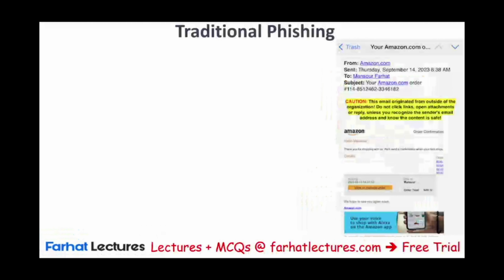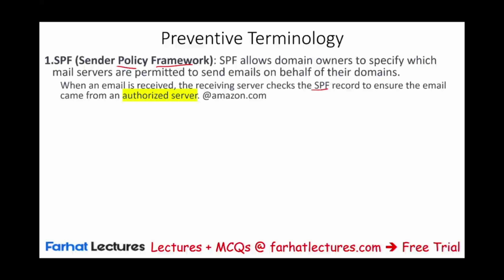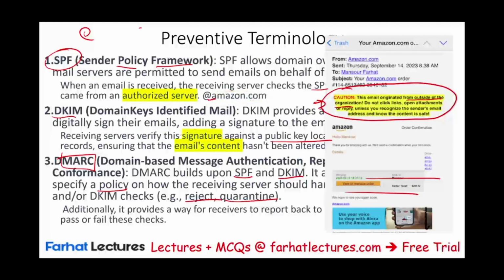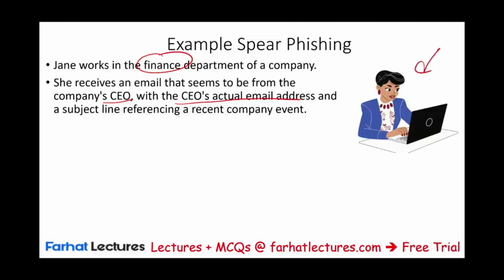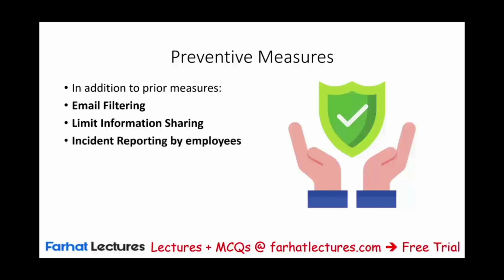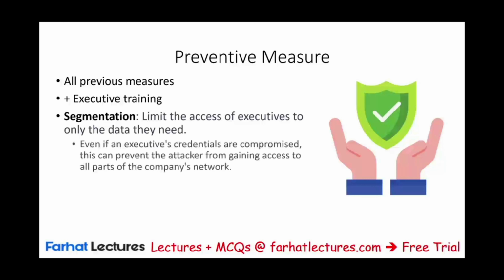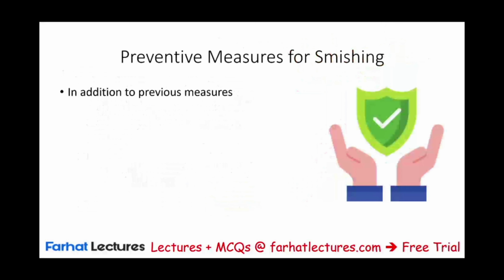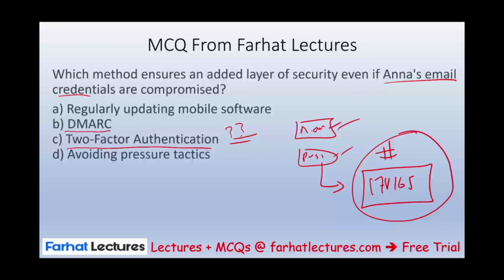Phishing attacks Information Systems and Controls CPA Exam BAR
In this video, I cover phishing attacks. Phishing is a cyber attack technique in which attackers attempt to trick individuals into revealing sensitive information, such as usernames, passwords, credit card numbers, or other personal details.

0:00 Introduction
This video explains phishing attacks, which are cyberattacks where attackers impersonate legitimate entities to trick individuals into revealing sensitive information (0:08). The goal can be to steal login credentials, access financial data, inject malware, or control computer systems (1:06).

The video discusses different types of phishing:

Traditional Phishing: Uses generic emails impersonating organizations (e.g., Amazon) to steal info (1:33, 2:30).
Spear Phishing: Targets specific individuals or organizations, using researched information to create highly convincing, tailored emails (10:24).
Whaling: A more sophisticated attack targeting high-profile individuals like CEOs (14:49).
Vishing (Voice Phishing): Phone-based phishing, where attackers impersonate officials (e.g., bank, IRS) to obtain information (16:31).
Smishing (SMS Phishing): Text message-based phishing, leveraging the immediate nature of texts (20:51).
The video also covers preventive measures like educating employees, avoiding suspicious links, using two-factor authentication, checking for HTTPS security, verifying email senders, and using antivirus software (3:23). It introduces three key email security protocols:

SPF (Sender Policy Framework): Allows domain owners to specify authorized mail servers (5:04).
DKIM (DomainKeys Identified Mail): Digitally signs emails to verify sender and ensure content hasn't been altered (5:52).
DMARC (Domain-based Message Authentication, Reporting, and Conformance): Builds on SPF and DKIM to define how receiving servers should handle emails that fail these checks (6:46).
Additionally, common red flags for phishing emails include vague salutations, urgency, poor grammar, suspicious sender names, and requests for personal information (8:37).

Spear Phishing:

Spear phishing is a more targeted version of the phishing attack. While traditional phishing campaigns cast a wide net and send generic emails to a large number of potential victims, spear phishing targets specific individuals or organizations. In spear phishing, the attacker has done research on the victim, using available information to craft a highly convincing email tailored for that individual or group.

Whaling Phishing:

Whaling is a specific type of spear phishing attack that targets high-profile individuals, such as CEOs, CFOs, or other executives. The term "whaling" was coined because of the attacks' targeting of the "big fish" or the top executives of an organization. These attacks are often more sophisticated and meticulously crafted since they are targeting high-level individuals who might have more extensive security awareness. The aim is often to manipulate the target into authorizing high-value transfers or revealing sensitive information.

Vishing Phishing:

Vishing, derived from "voice" and "phishing," is a type of phishing attack where fraudsters use phone calls or voice messages to trick individuals into providing sensitive information. The attackers might impersonate bank officials, technical support agents, government authorities, or any other role that might sound legitimate and urgent to the victim.

Smishing:

Smishing, a portmanteau of "SMS" and "phishing," is a type of phishing attack wherein attackers use text messages to trick individuals into providing sensitive information or taking malicious actions. Given the personal and immediate nature of text messages, many people might not approach them with the same level of skepticism as they would with emails, making smishing an effective tactic for attackers.